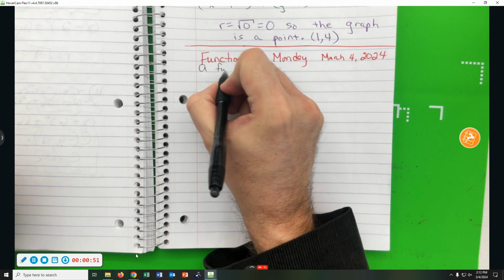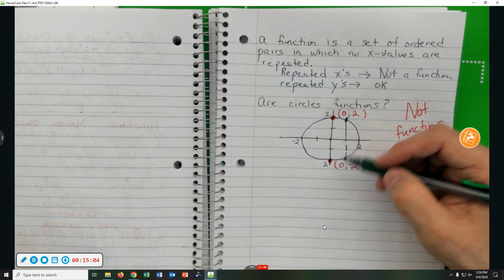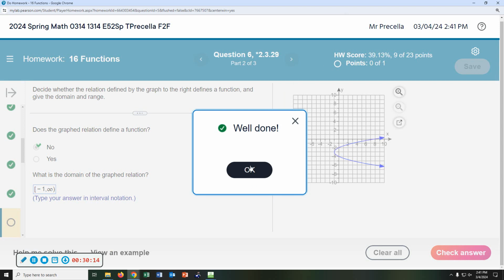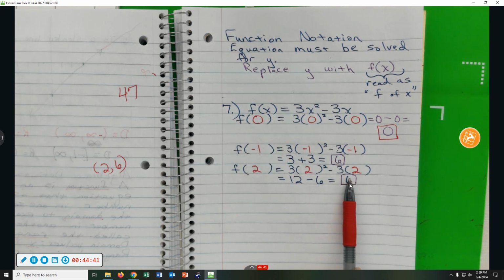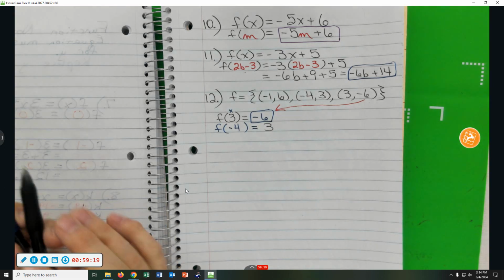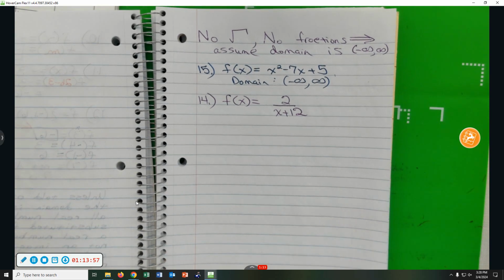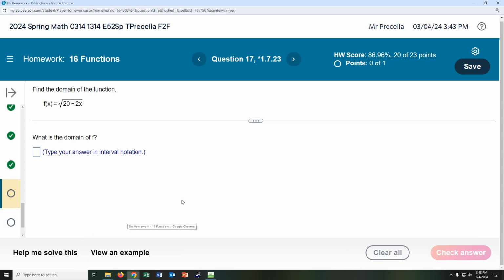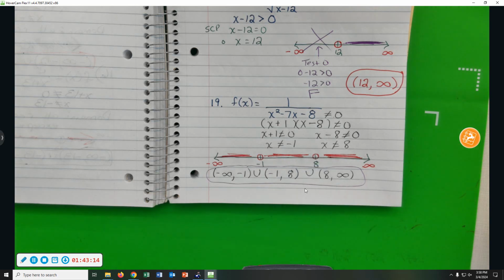20240304 Functions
Mr. Precella discusses functions, domains and ranges with his Math 0314/1314 class.